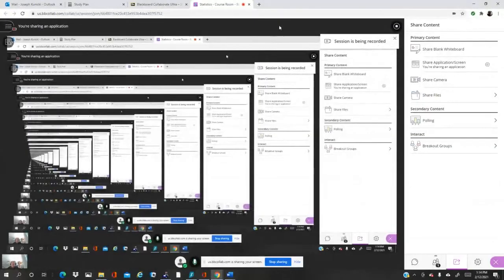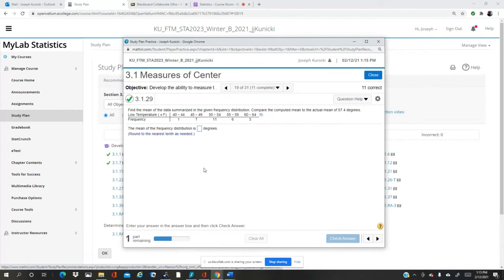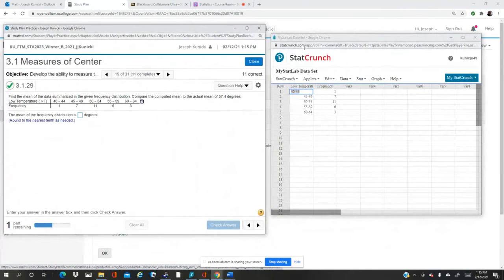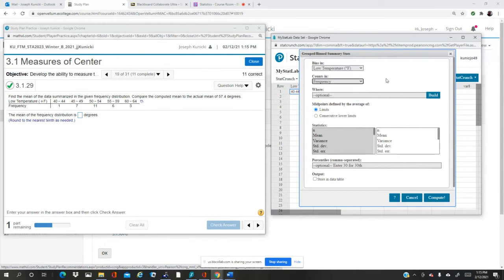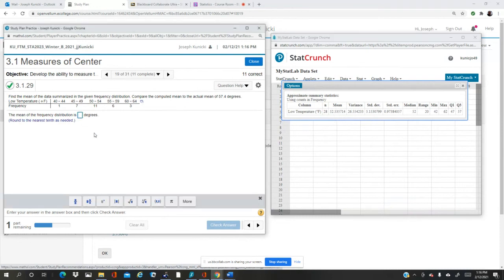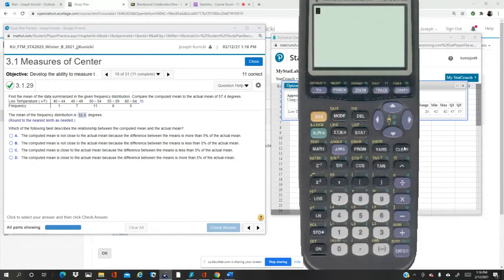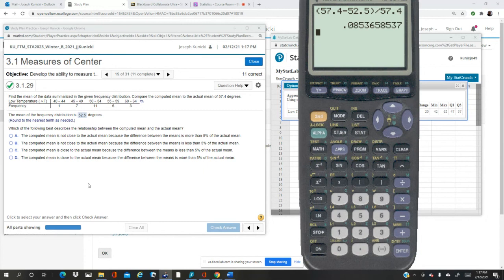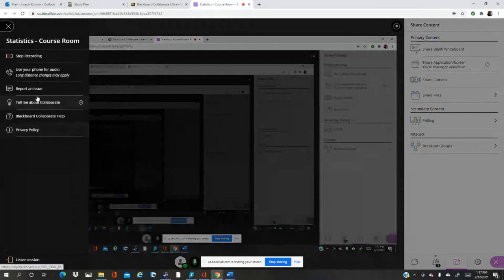STA2023 Prob 3 1 29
KU_FTM_Statistics_2023